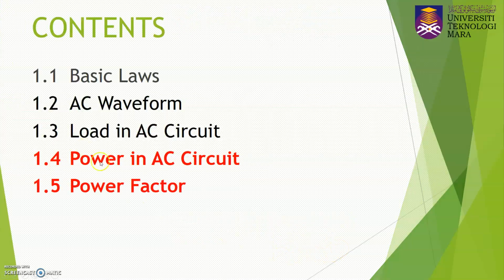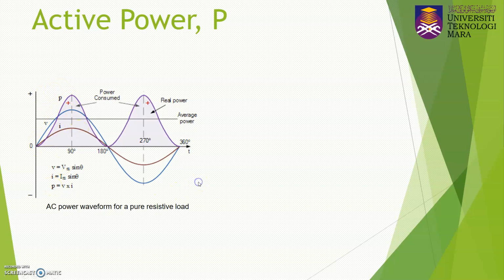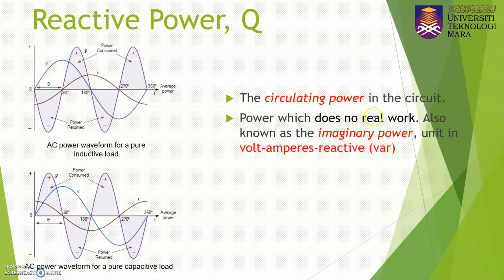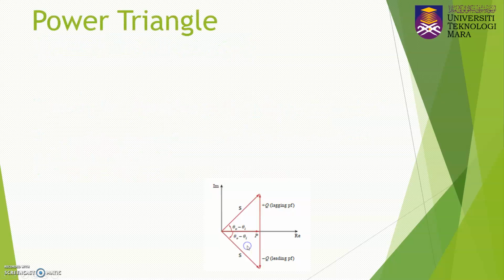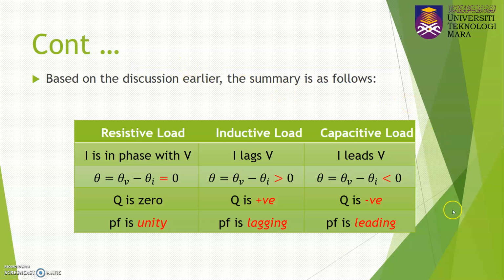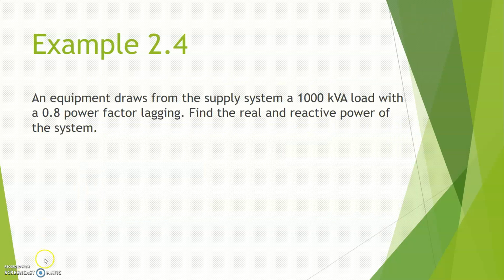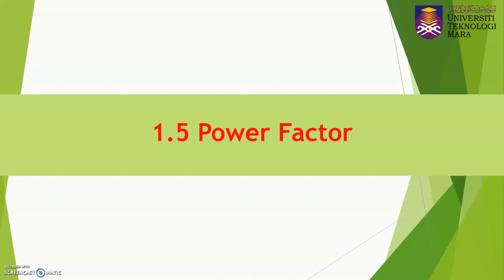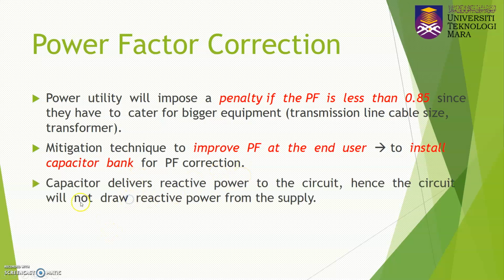Power in AC Circuit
This video explains on the concept of power in AC circuit, power triangle and power factor.